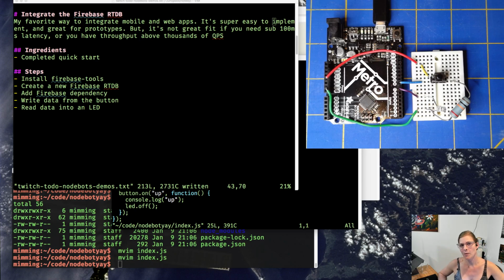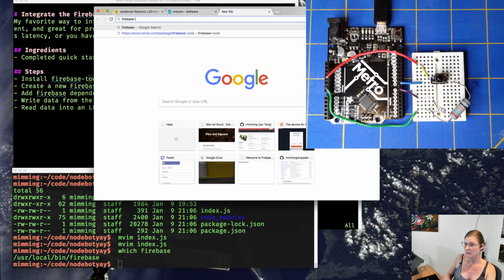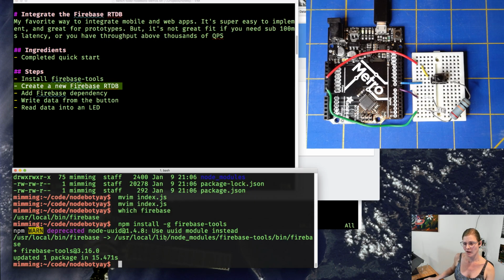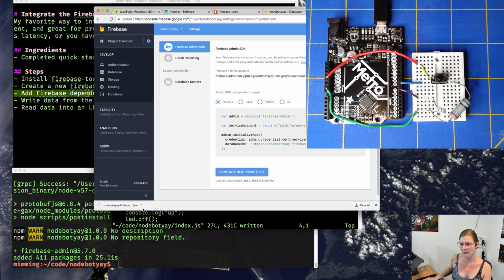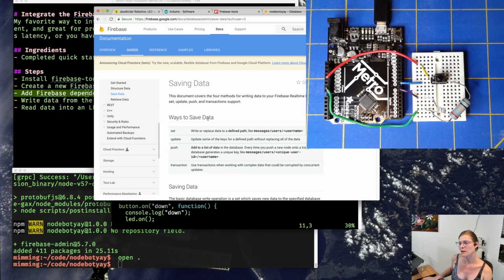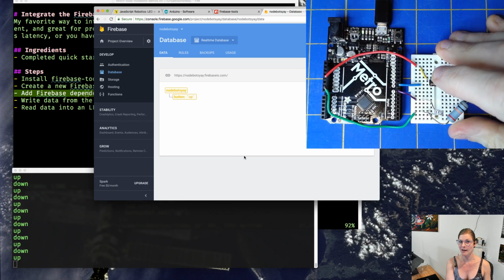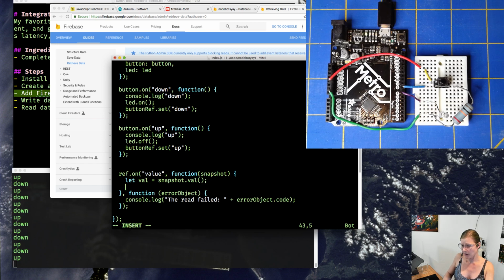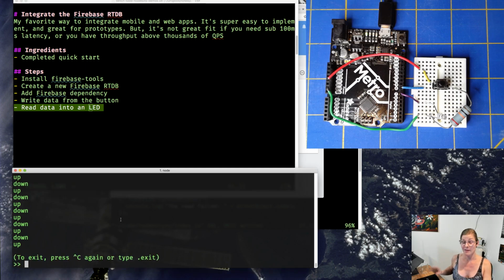NodeBots workshop - Integrating with Firebase Realtime Database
Add the Firebase Realtime Database to your IoT / NodeBot prototype

00:15 - Why Firebase RTDB is awesome
00:34 - Problems it's a poor fit for
01:19 - What you need & prerequisites
01:40 - Install firebase-tools
02:34 - Create a Firebase Realtime Database
03:56 - Add the firebase-admin library
04:55 - Authenticate the firebase-admin library
07:39 - Save button presses to the database
09:10 - Verify that button presses write
09:37 - Read data & light the LED
12:21 - Verify the LED reads
13:10 - Wrap up